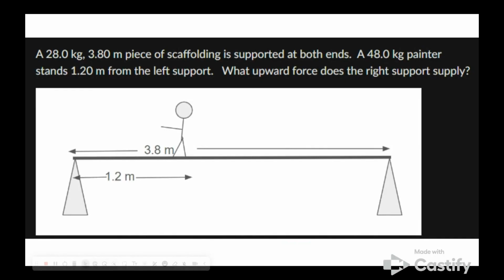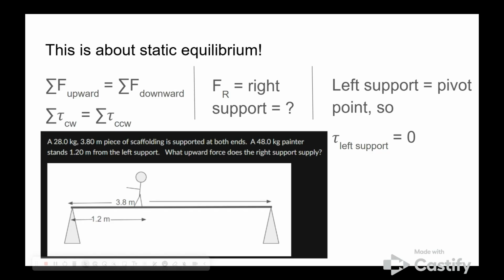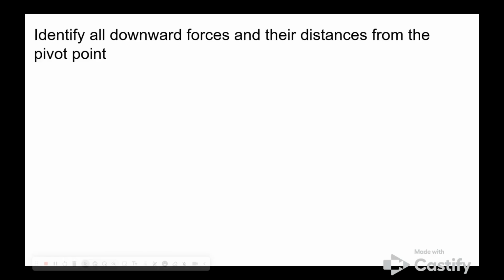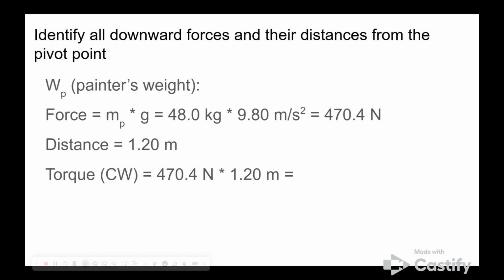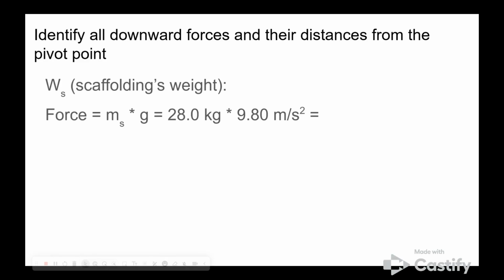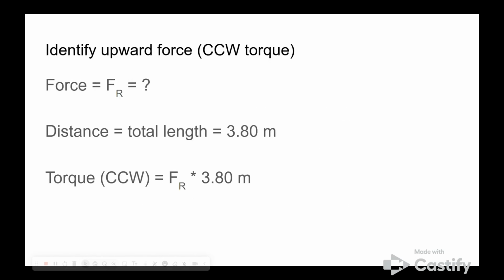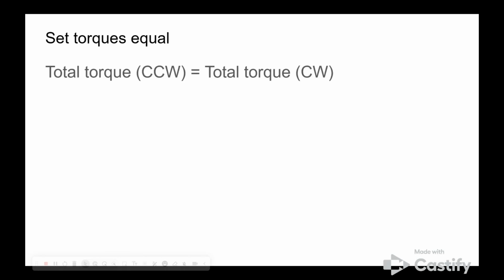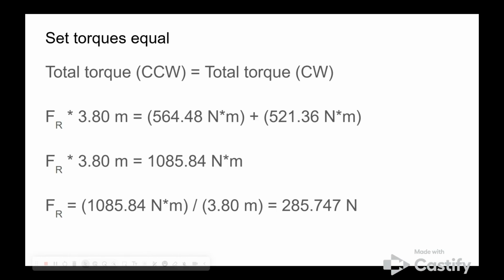Rotational Equilibrium Problem Walkthrough - Lacey Greicar